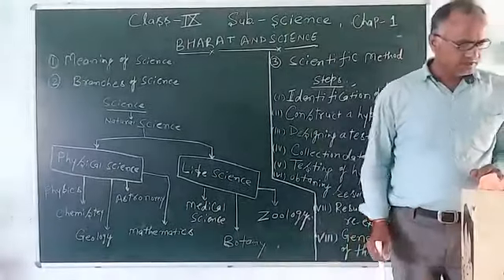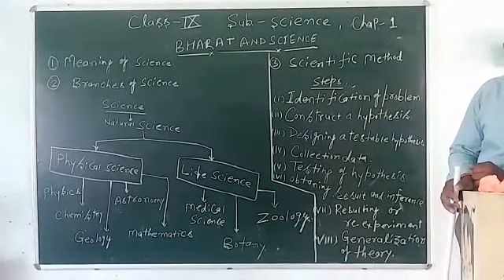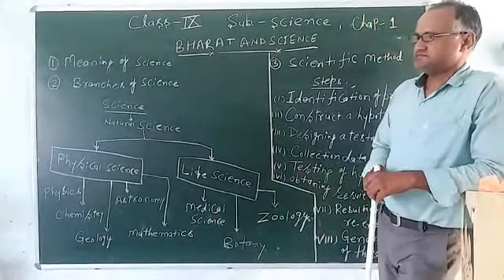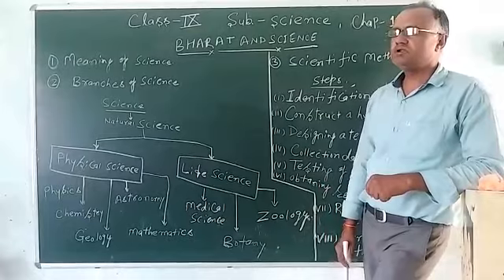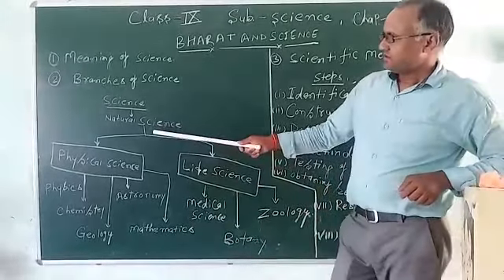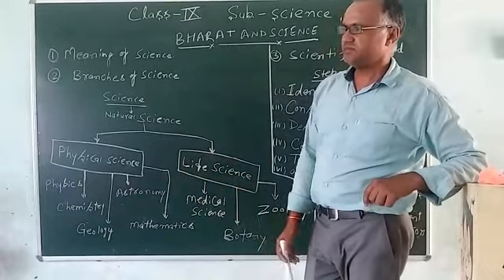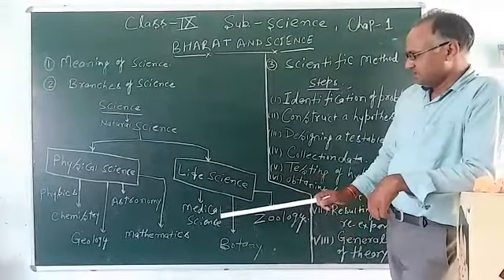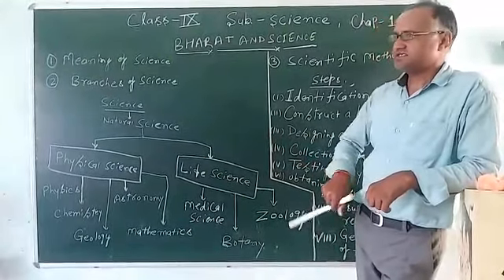MPS | Class 9 - Science - Chapter : 1 Volume : 1 | Online Class